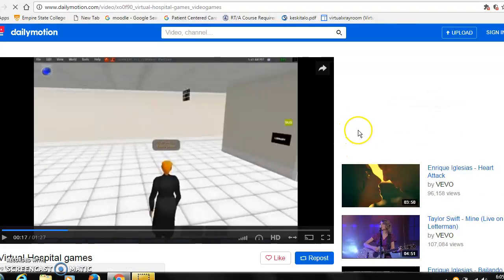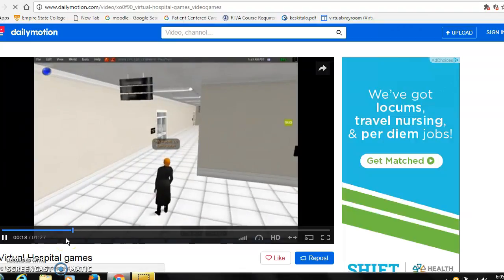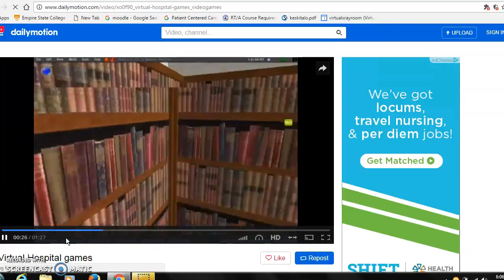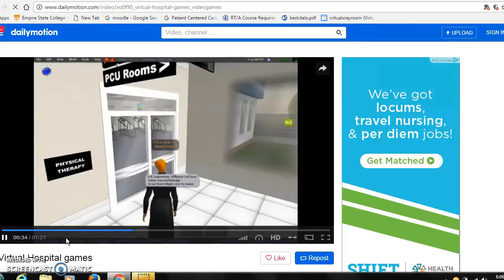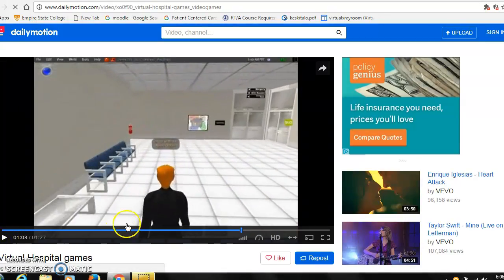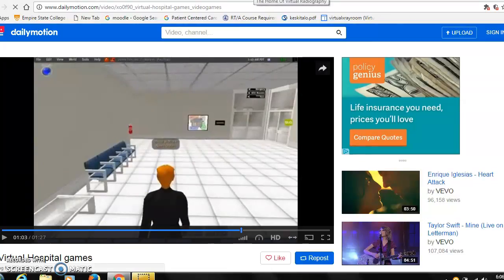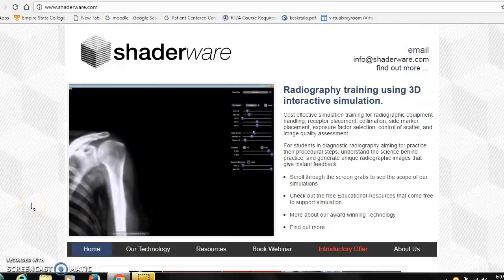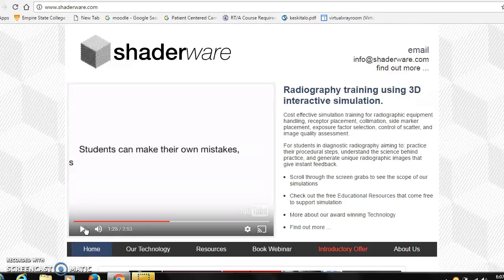Virtual x ray room